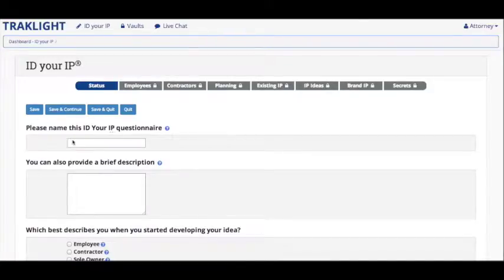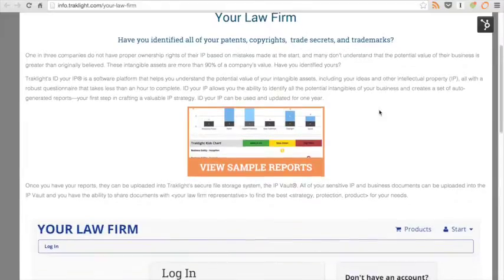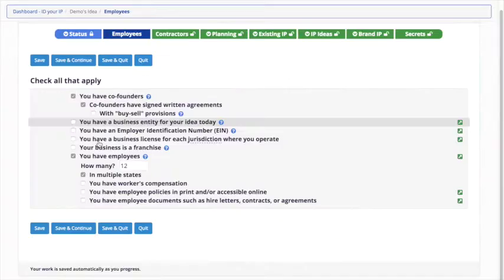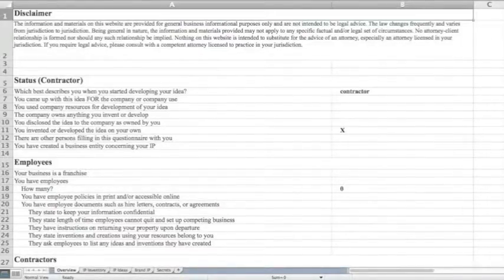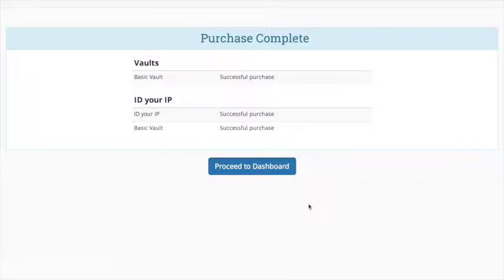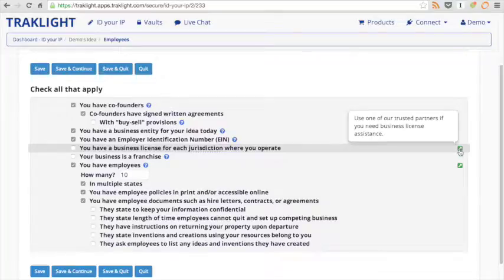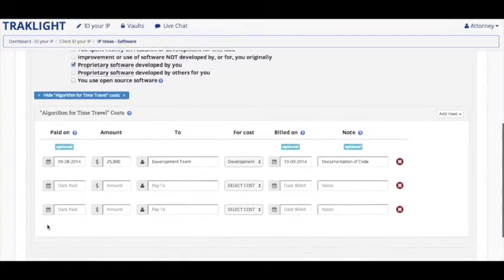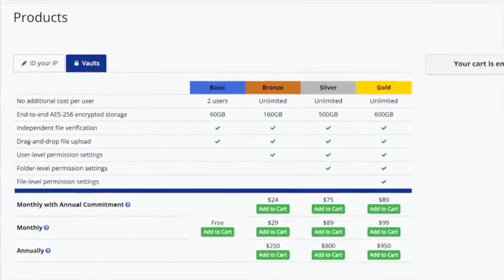Traklight Pro for Attorneys